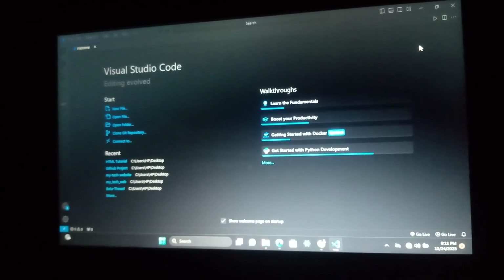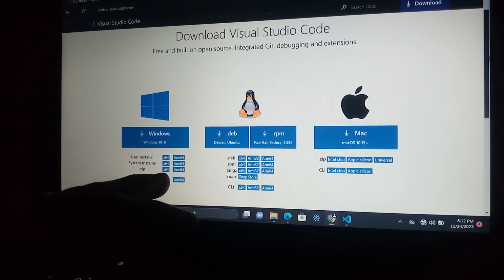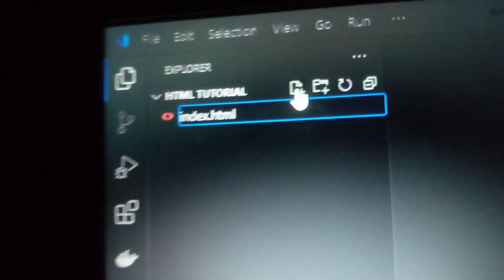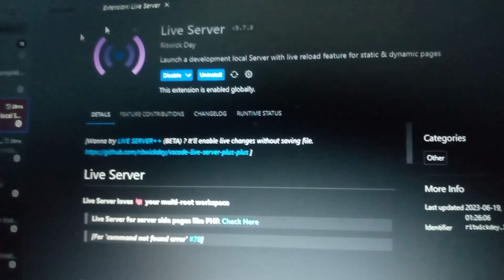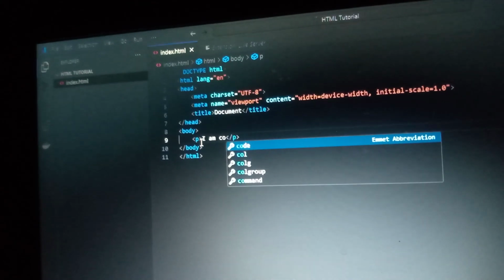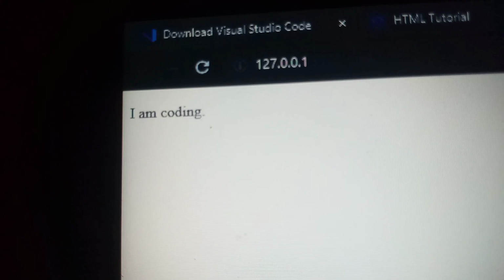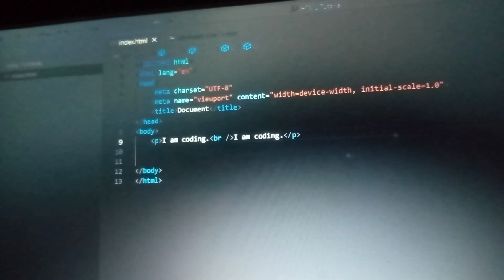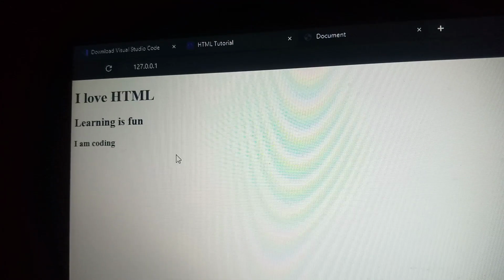How to create an HTML file and HTML elements.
In this HTML you will about creating an HTML file and discuss a bit about HTML elements